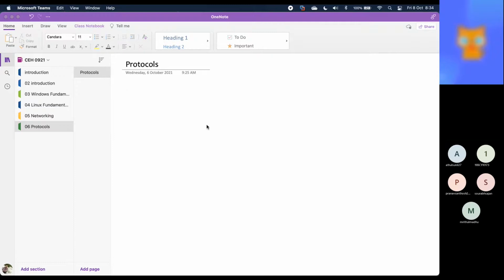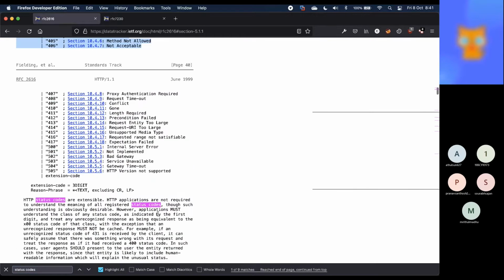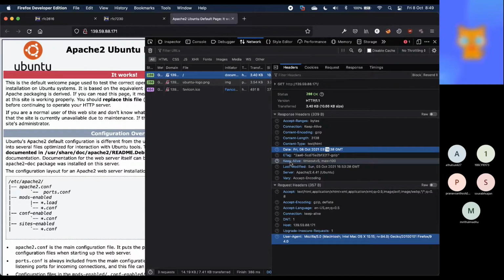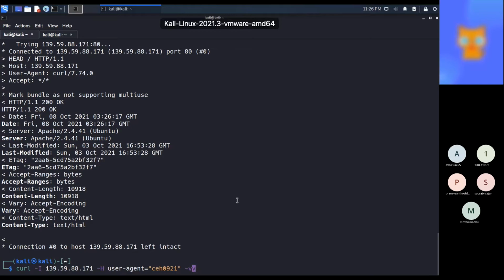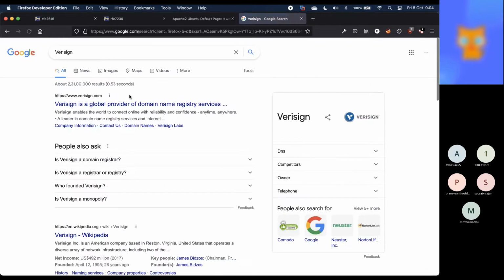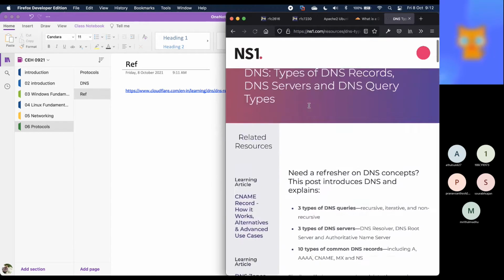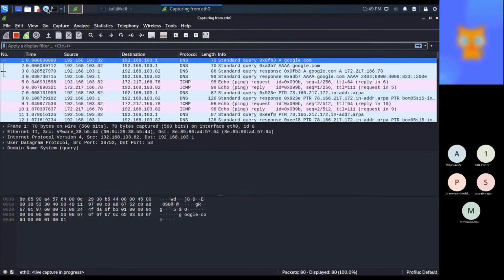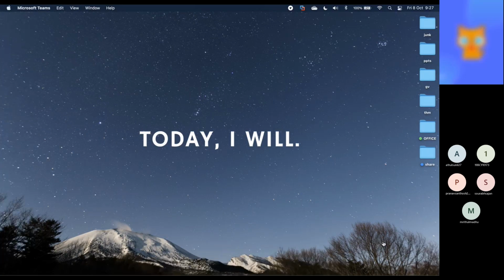10: CEH 0921 {morning} 20211008 [Protocols]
In this video we talked about protocols.